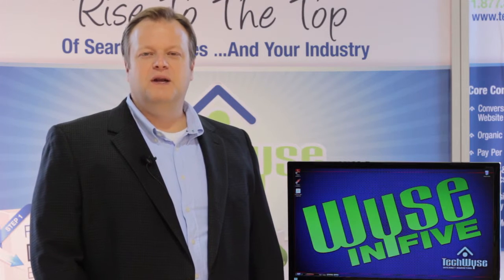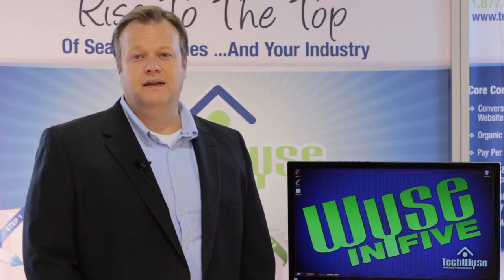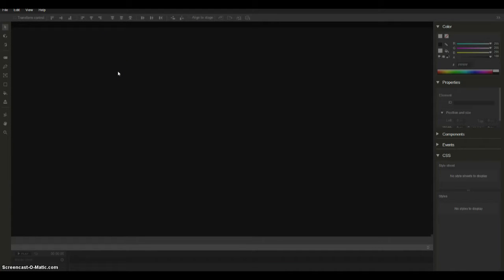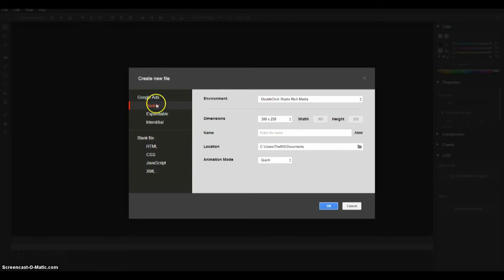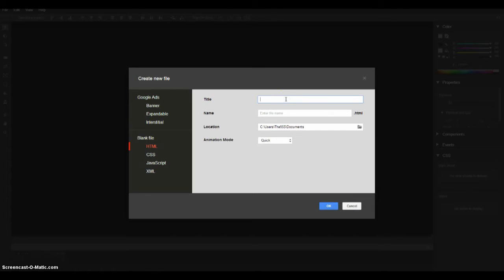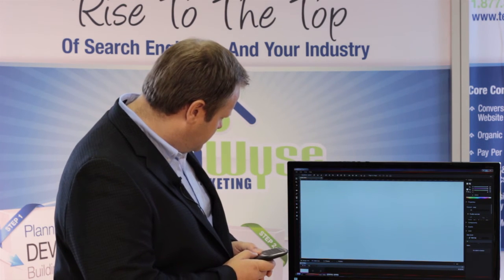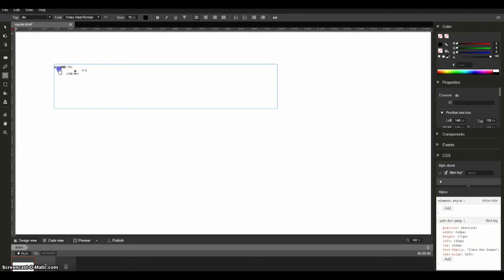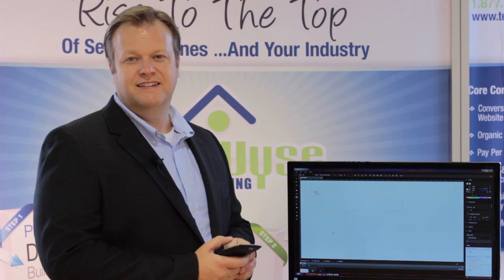The Wyse In 5: Google Web Designer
In today's Wyse in 5 Darian discusses Google Web Designer, a free web design program that could eventually rival Adobe Dreamweaver.